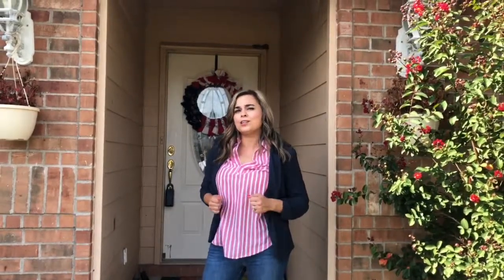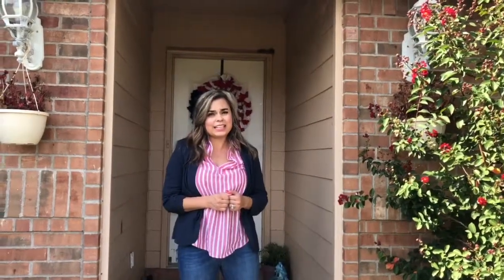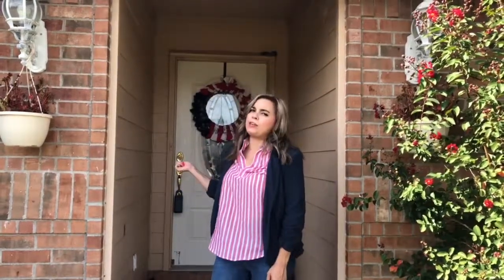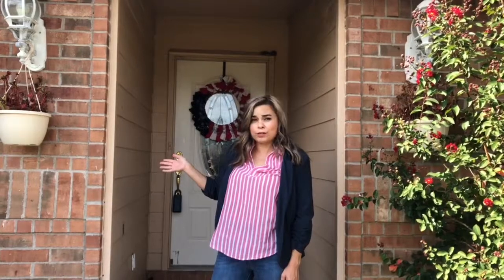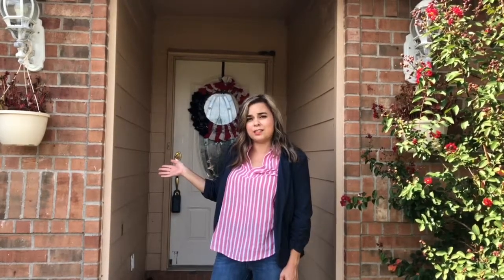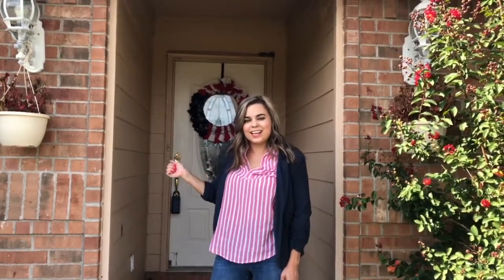Meagan Cunningham - 120 Falcon Victoria, Tx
Spacious home in the sought after neighborhood of Quail Creek. Enjoy out of city limits living with a neighborhood feel.This home boasts 3 Bedrooms and 2 bathrooms with a formal dining that can be converted to a fourth bedroom if you desire. Outside you will find a large backyard with a garden full of fresh veggies and plenty of room to grow.